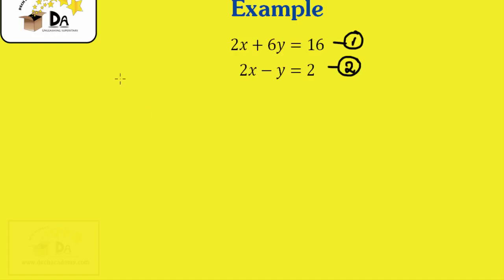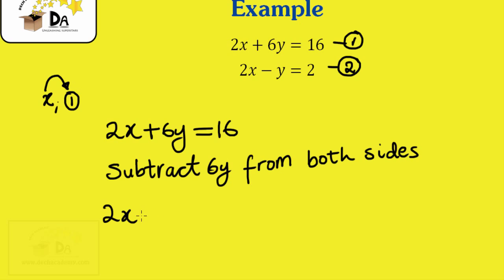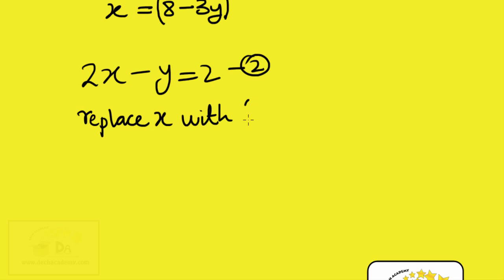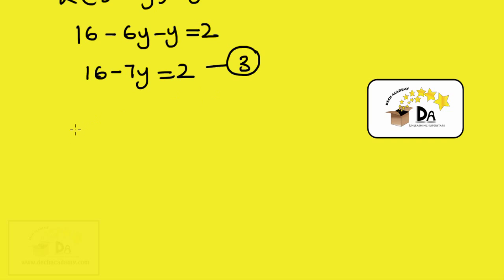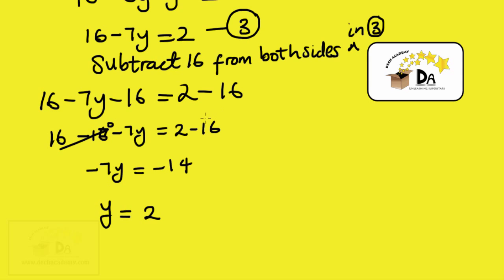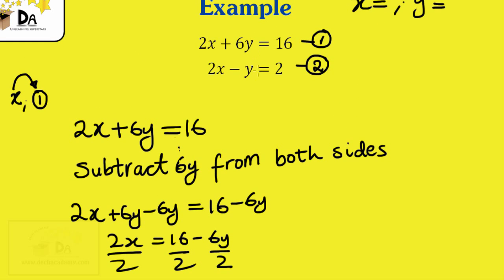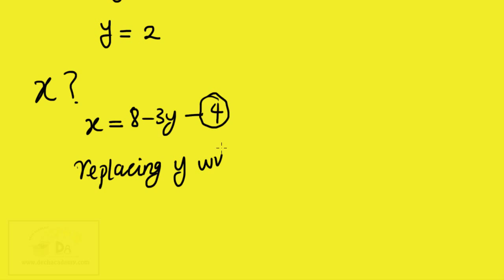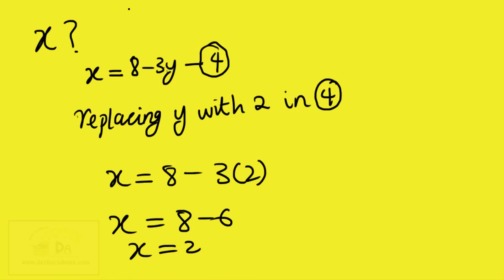ALGEBRA 15 Method of Substitution II